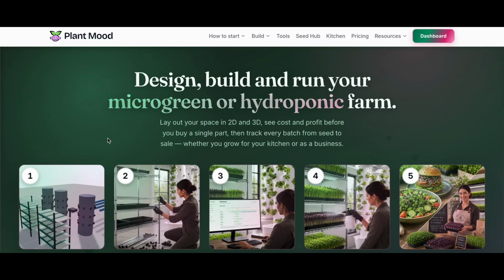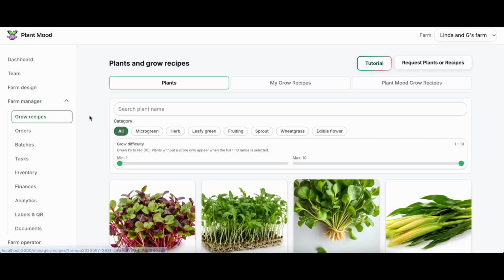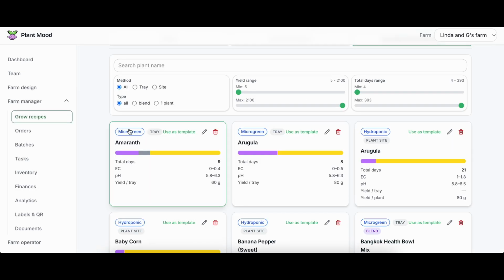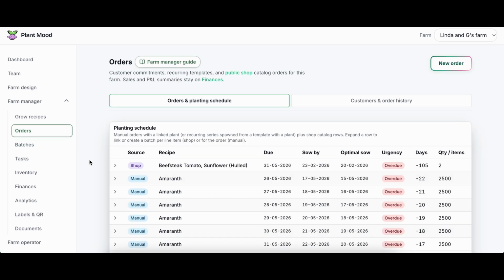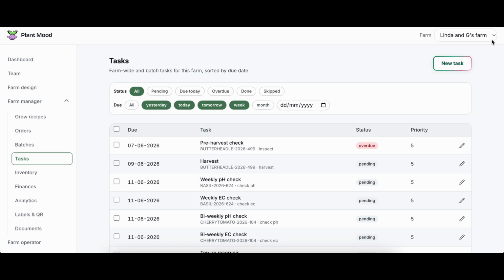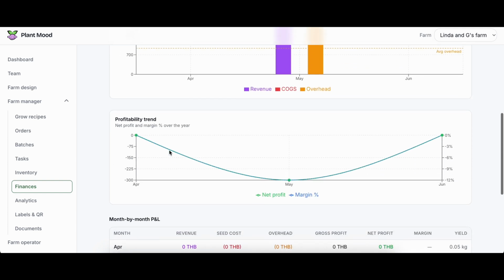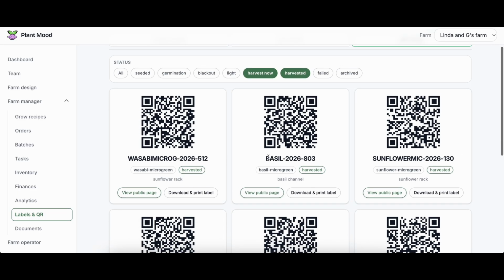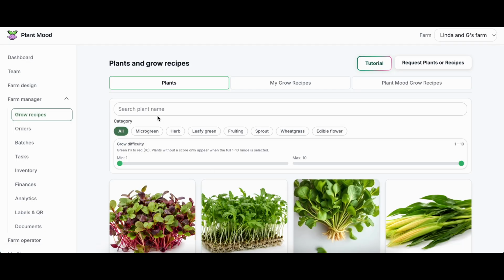Farm Manager Full Walkthrough: Recipes, Batches, Orders and More | Plant Mood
The Farm Manager is the professional core of Plant Mood — where grow recipes, live batches, customer orders, tasks, inventory, finances, analytics, and QR labels all connect to the same batch record. This walkthrough shows how every module fits together and in what sequence to use them, from your first recipe template through to recording a sale and printing a harvest label.
Plant Mood is a free platform for microgreen and hydroponic growers.

Design your farm in 2D and 3D, manage batches and recipes in the farm manager, operate your digital twin floor plan, sell through your own public shop, and use free tools for nutrients, lighting, profit, and harvest timing.